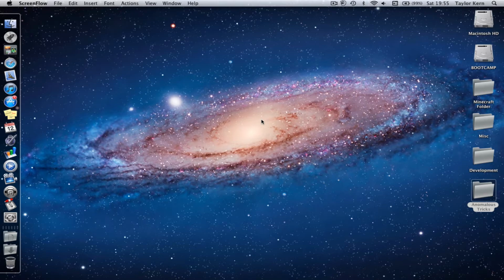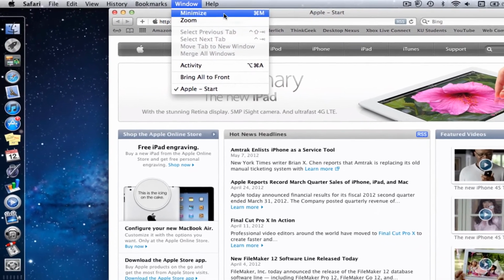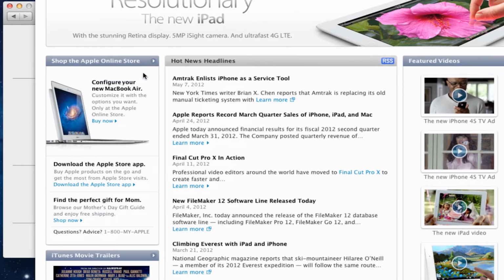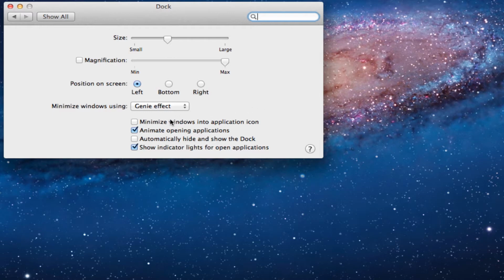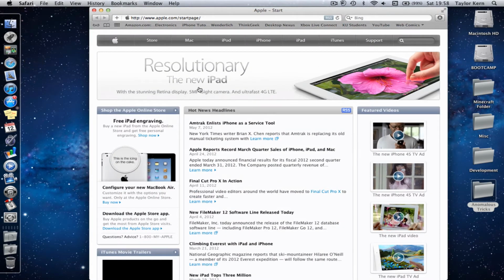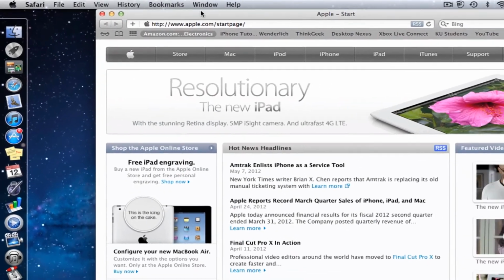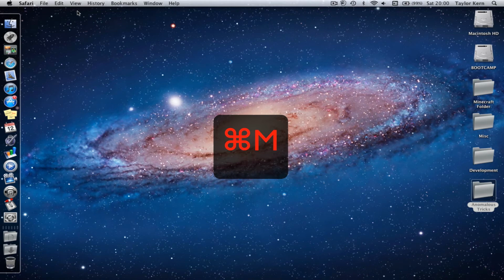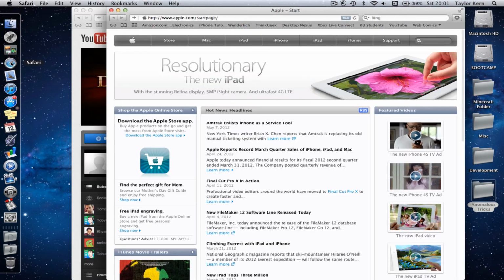How to Minimize on a Mac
This video explains everything I could think of for minimizing windows on a Mac for Lion OS 10.7.  Hope you learn something from the video.